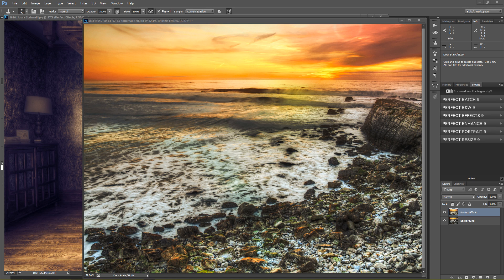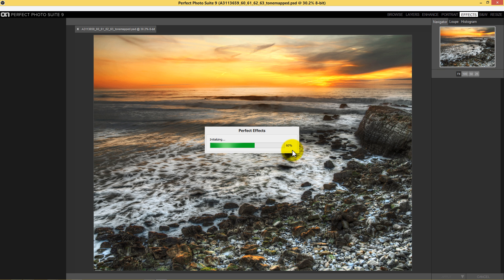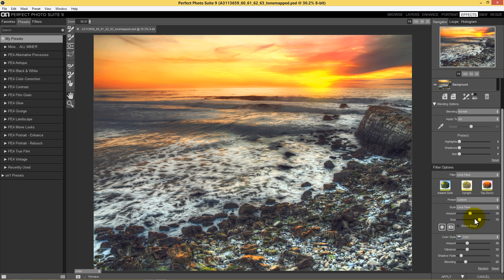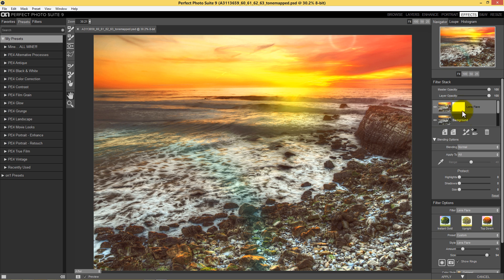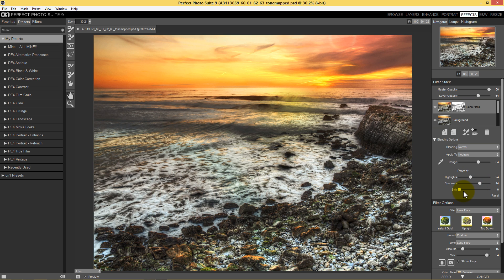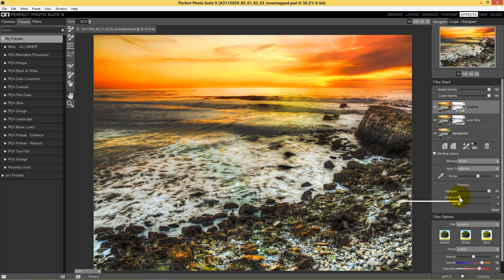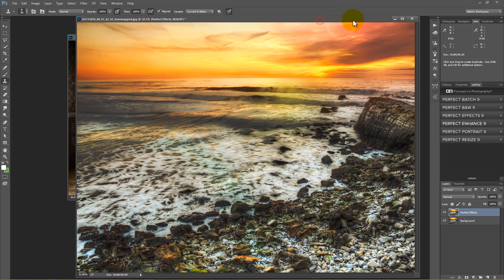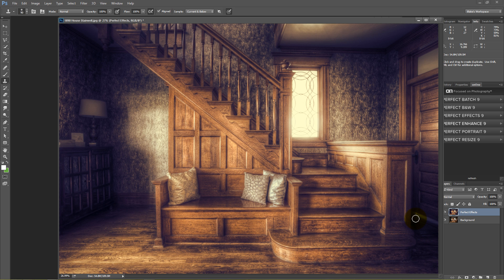Perfect Effects 9.5, What's New? Luminosity Masking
What's new in Perfect Effects 9.5?

In this tutorial I will show you 2 very interesting techniques using the new Luminosity Masking Feature:

1.  How to Make the Lens Flare Filter a whole lot better!
2.  How to make dual processed antique photos using inverse Luminosity Masks

As if a great plugin suite couldn't get much better they went ahead and went above and beyond.  The Perfect Effects Suite upgrade from 9 to 9.5 is just around the corner.

I had the luxury of giving the beta test a go this week.  While I really only focused on Perfect Effects 9, due to my recent affair with it (HDR and Perfect Effects 9: Essential Workflow Secrets), the entire Suite received some welcome upgrades.

I won't ramble on about all of the Suite's upgrades as the folks at On1 did a great job summing that up here:

What does this mean for users of Perfect Effects 9?  This is a free upgrade to 9.5, it is just about two weeks out from release and you will receive notification in one or all of these three ways:

1.  Email registered users the day 9.5 is posted to our site
2.  Auto update feature built into the app will prompt you to download the update once it’s posted
3.  You can also get it at any time after the post date

During my tour of the new Perfect Effects 9.5 I didn't notice too much change to the interface.  It appears there is a new Line Masking Tool which may be helpful, but for the most par everything appears the same.  That is of course until you go to the Masking section by either navigating the menu bar or right clicking on your mask.

They added a Luminosity Mask feature.  This feature allows you to create a Luminosity Mask from the Luminance channel of the photo you are working on.  I did some extensive testing with it and was able to create some intense results.